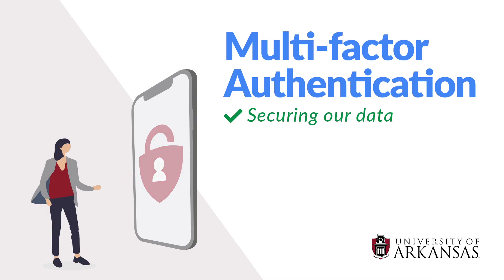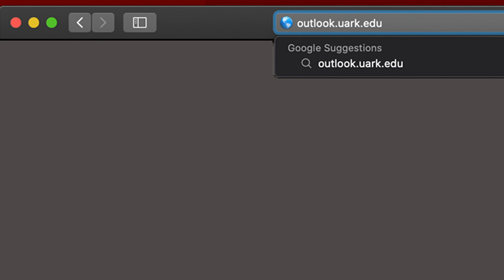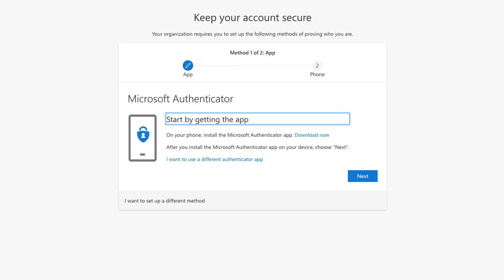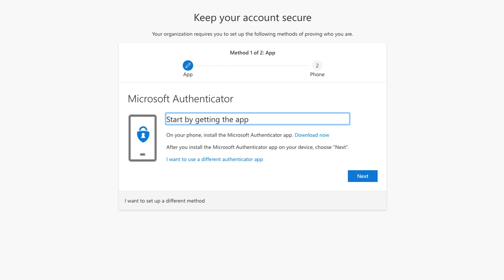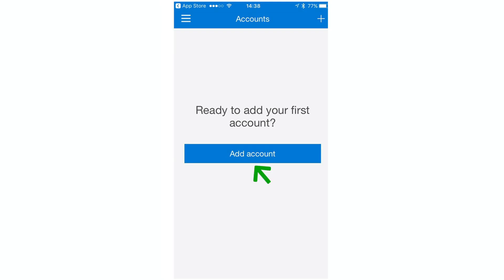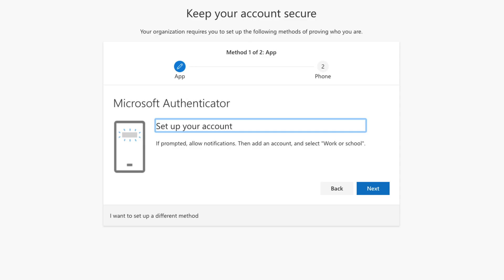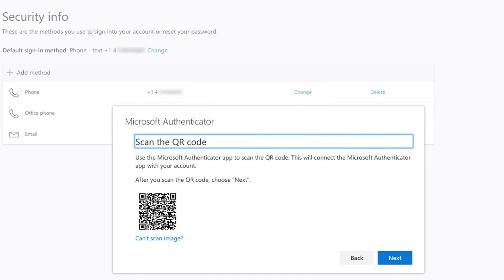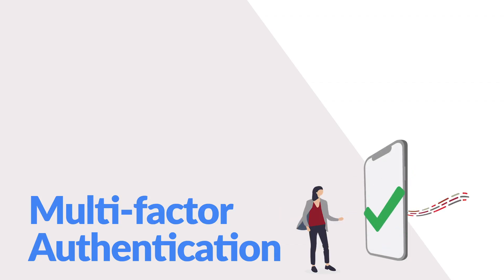Multi-factor Authentication Registration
It's easy to register your UARK account with Mulit-factor Authentication.